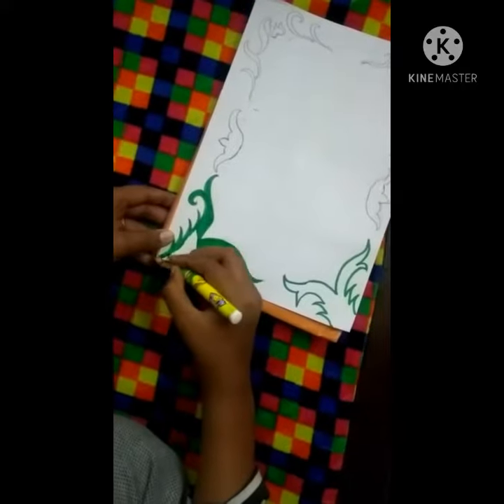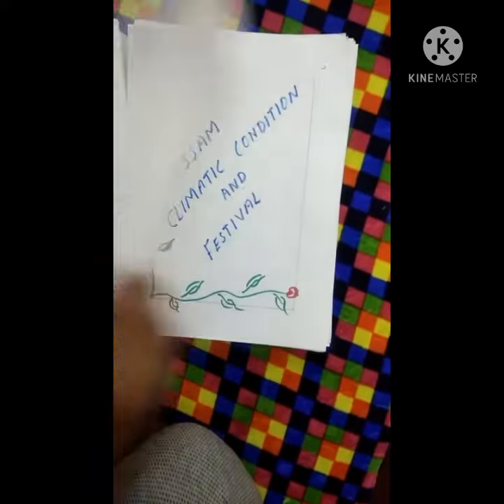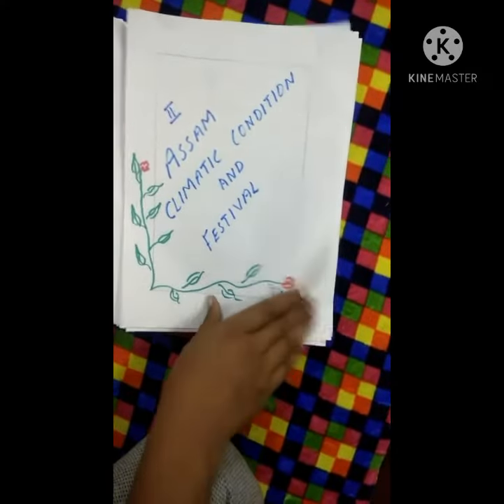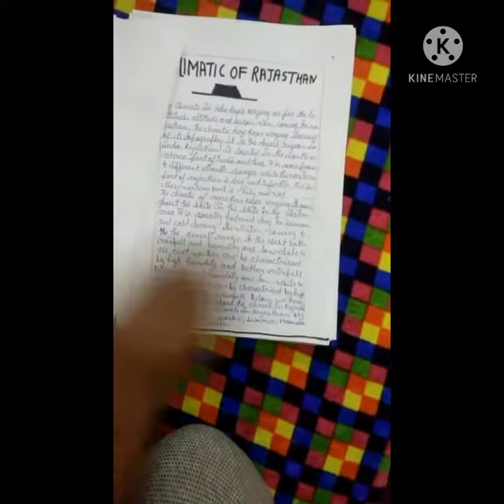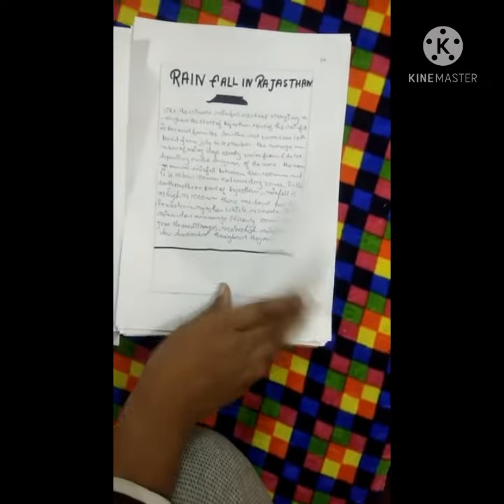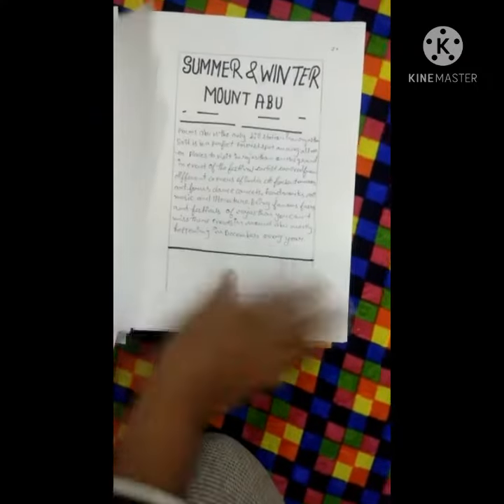simple method of making project for school children